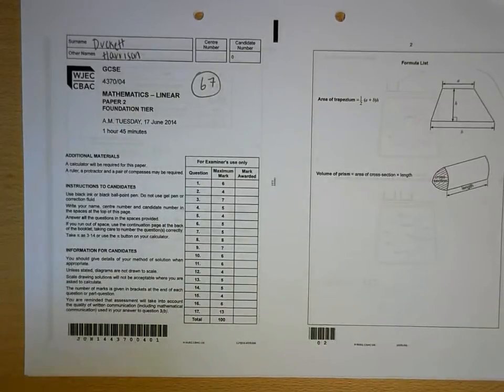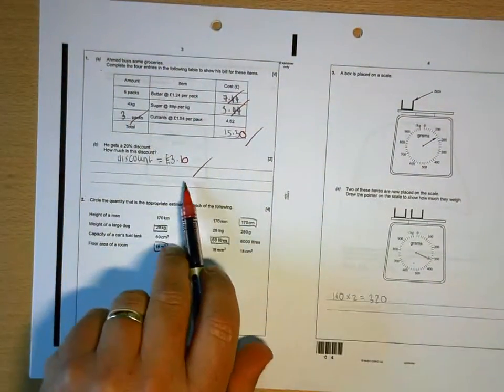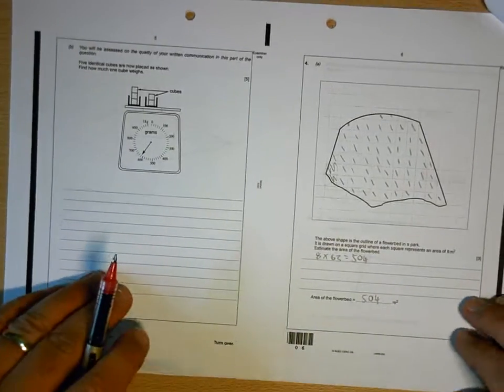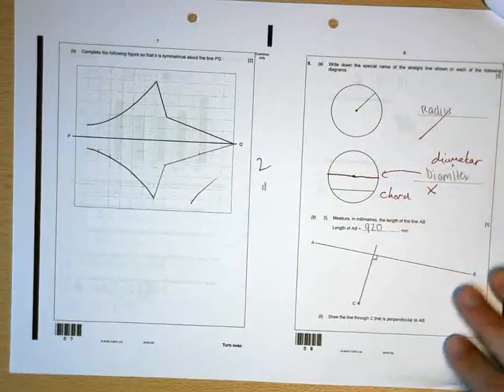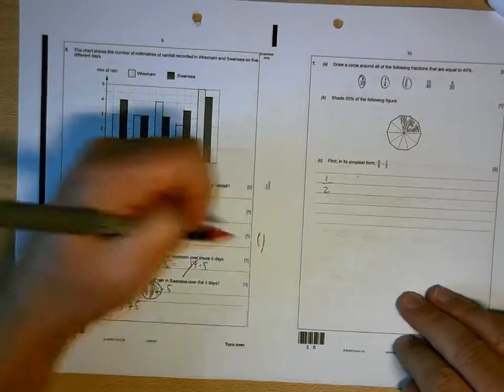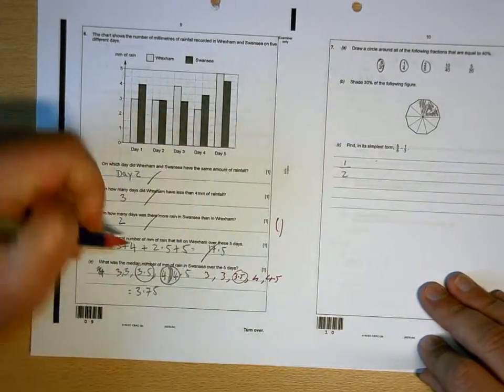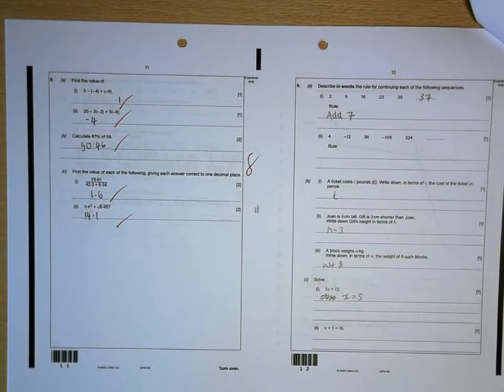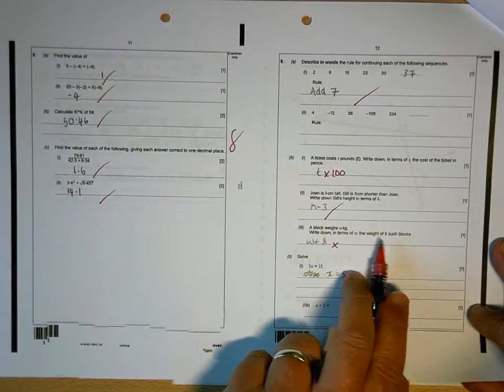Harru Jun 14 P2